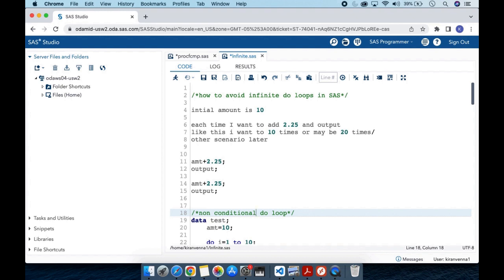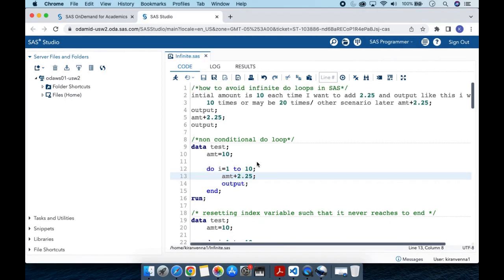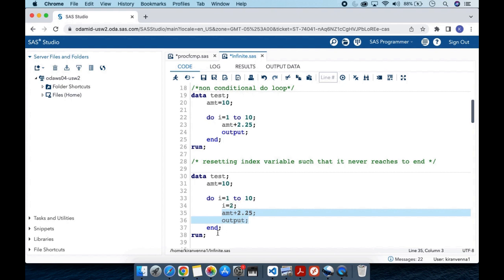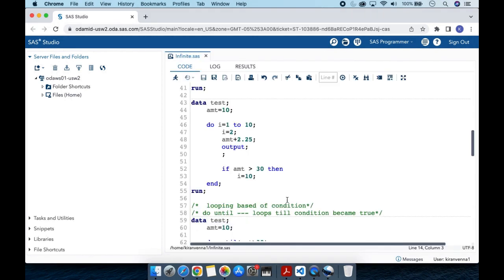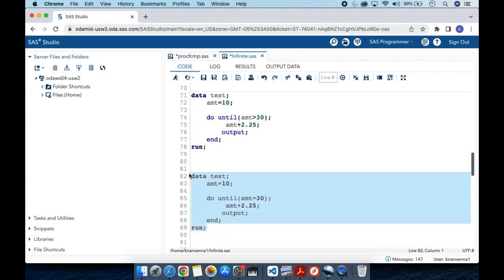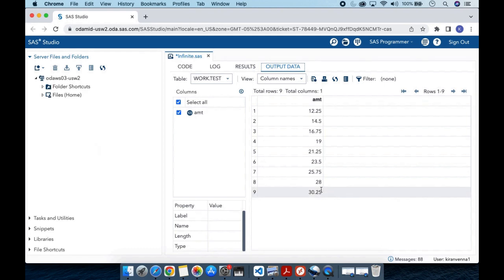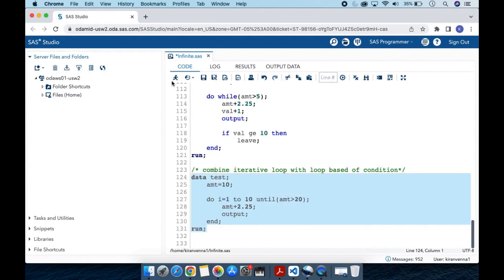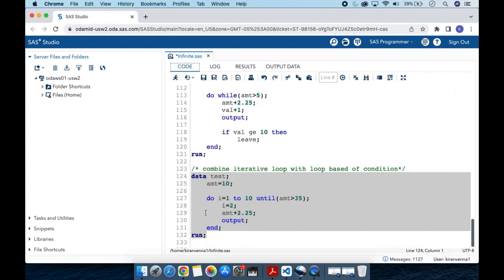How to avoid infinite do loops in SAS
This video is about how to avoid infinite do loops in SAS. Link for sum statement .